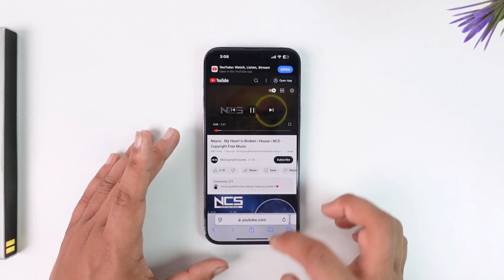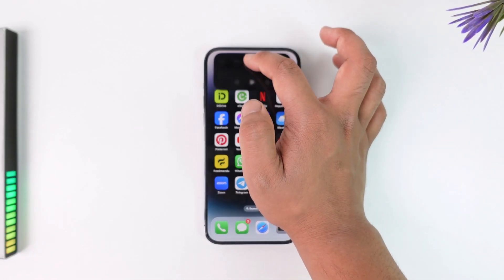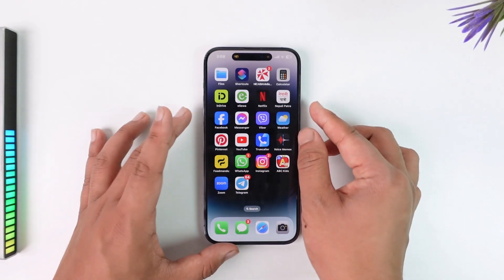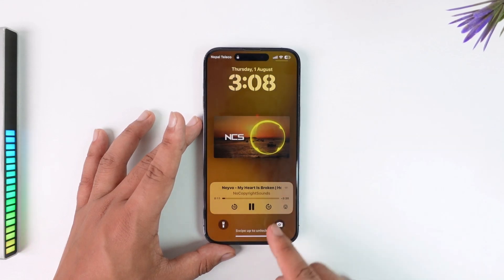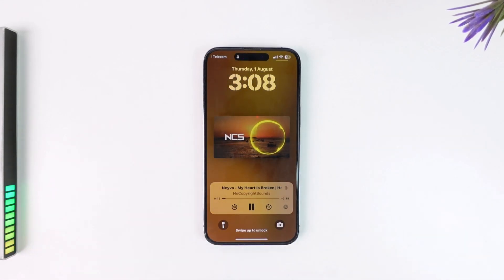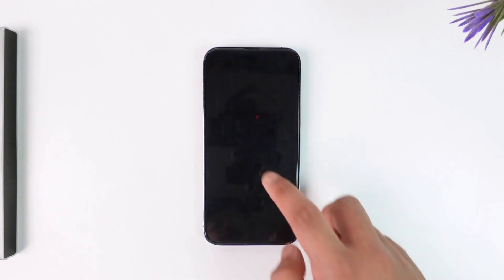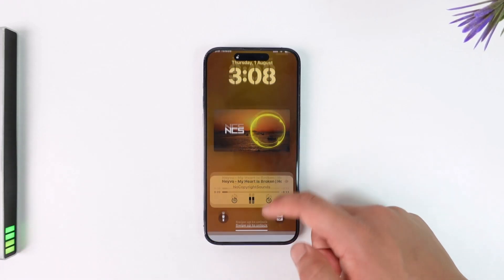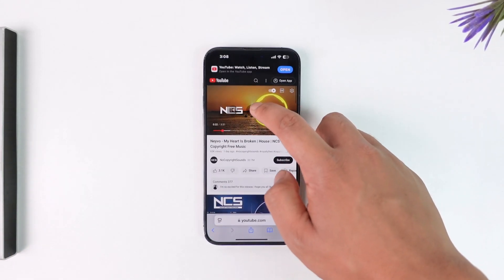How to Play YouTube in Background iPhone !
So if you've ever wondered how to play YouTube videos in the background without having YouTube Premium, don't worry! Even on your iPhone, you can use a simple trick to play YouTube in the background. Without further ado, let's get started with today's video.

Normally, if you want to play YouTube in the background, you need a YouTube Premium subscription. This feature allows you to listen to videos while using other apps or when your screen is off. However, there's a workaround that lets you do this without paying for Premium.

Here's how you can play YouTube videos in the background using Safari:

First, launch the Safari browser on your iPhone and go to youtube.com. Find and start playing the video you want to listen to in the background. Tap the "AA" icon in the address bar and select "Request Desktop Website." This ensures that the video keeps playing even when you switch apps or lock your screen. Once the video is playing, you can either use the Dynamic Island to navigate back to your home screen or simply press the home button or swipe up to minimize Safari. You can now control the playback from the Control Center or the lock screen. The audio will continue playing in the background.

To summarize:
1. Open Safari and go to youtube.com.
2. Play the video you want.
3. Switch to desktop mode by tapping the "AA" icon and selecting "Request Desktop Website."
4. Minimize Safari and control playback from the Control Center or lock screen.

This trick allows you to enjoy your favorite YouTube content in the background without needing a YouTube Premium subscription. It’s a great way to listen to music, podcasts, or any other content while multitasking on your iPhone.

I hope this video helped you learn how to play YouTube videos in the background.

0:00 Introduction
0:09 Accessing YouTube in Safari
0:19 Playing the Video
0:26 Enabling Desktop Mode
0:40 Minimizing Safari and Controlling Playback
0:55 Conclusion